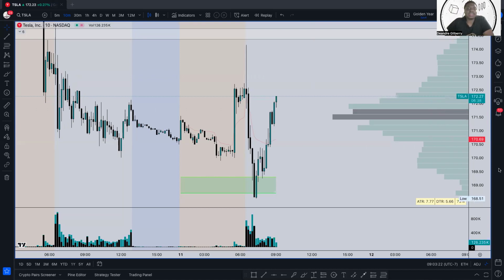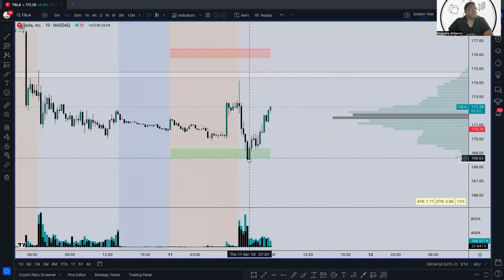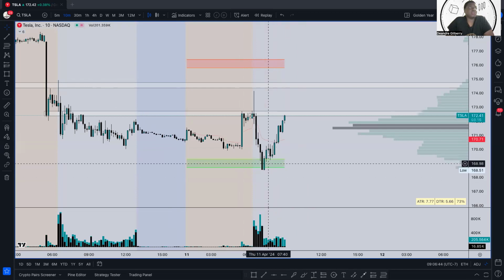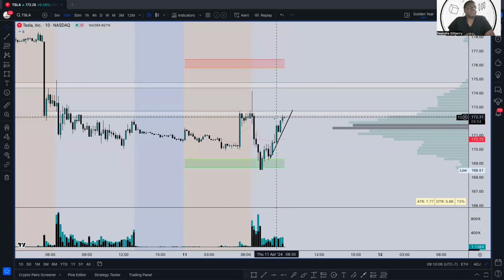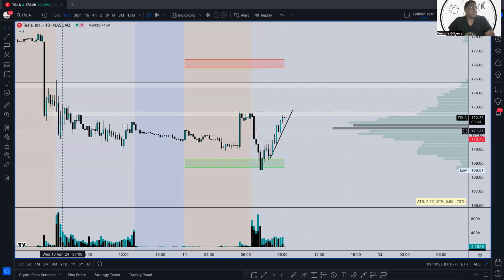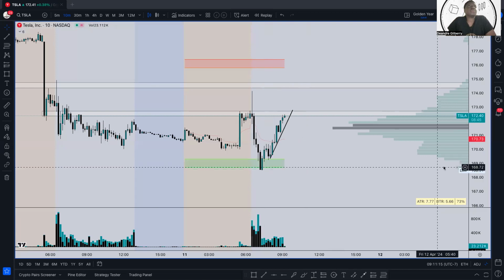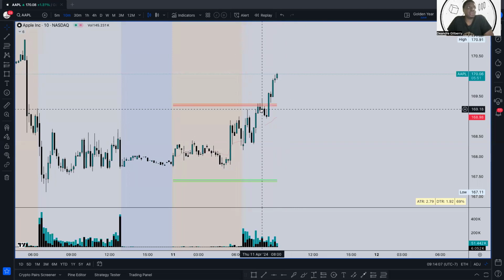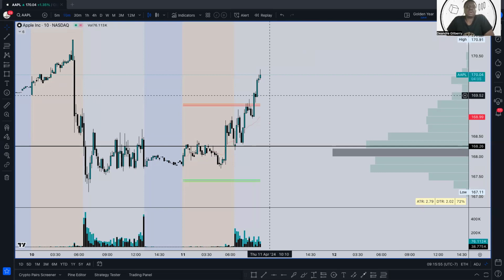My Reversal Trading Strategy | Confluence | Mindset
Today, join me as we dive into the wild world of reversal trading. No scripts, just raw insights on how to spot those sweet turning points using VWAP, Volume Profile, and ATR. Let's hunt for confluence together and turn those reversals into profits! Hit play now and let's ride the waves! Let's do this! 🚀💰

SET UP A 1-ON-1 W/  Healthandwealthdad: (Bitcoin Coaching & Cupping Therapy)